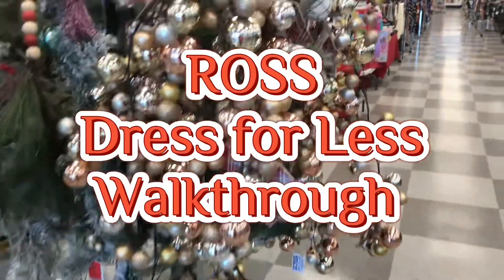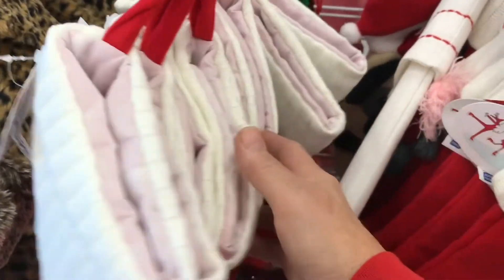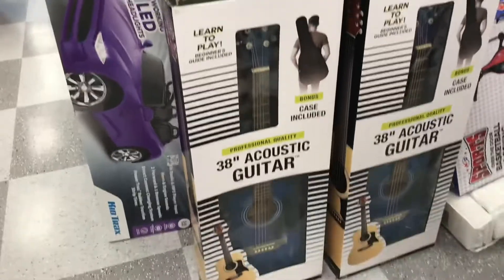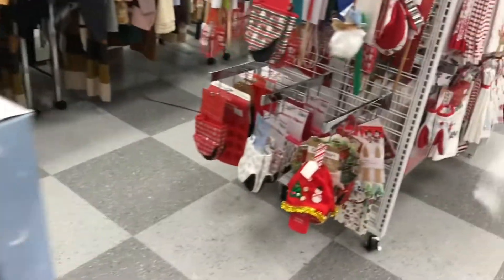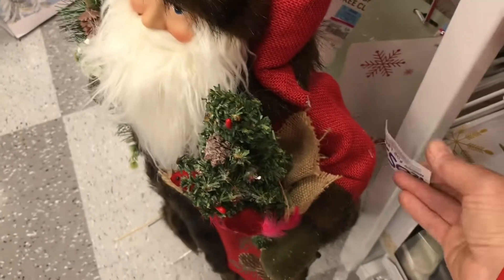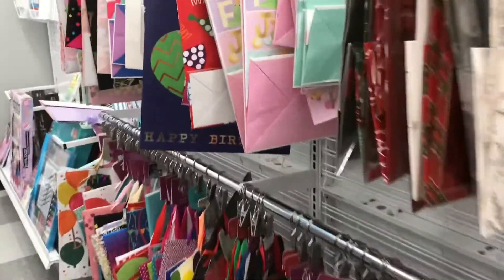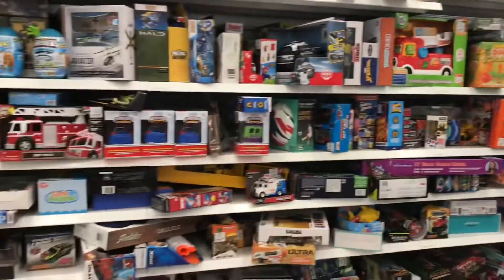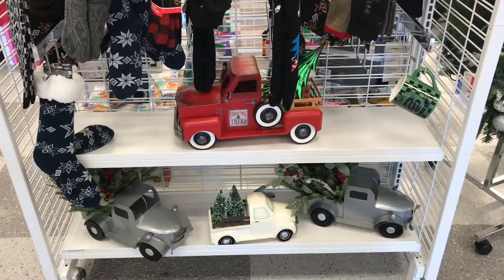Ross Dress for Less Christmas Walkthrough